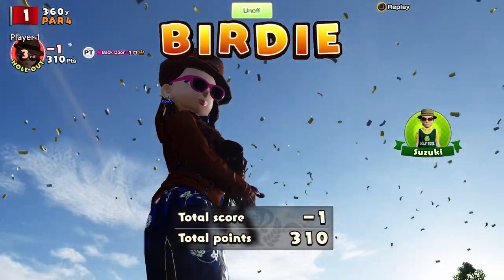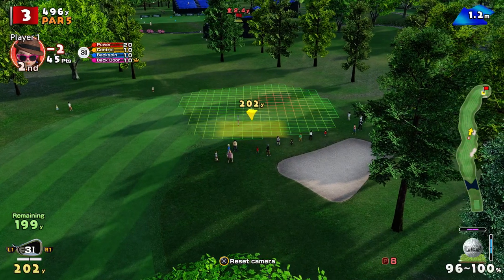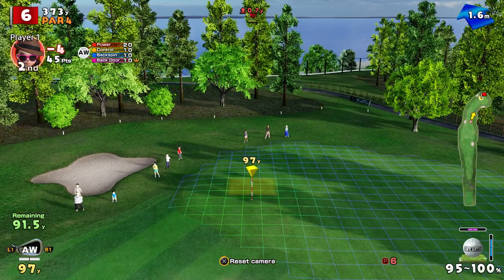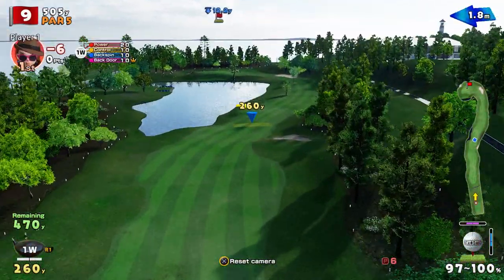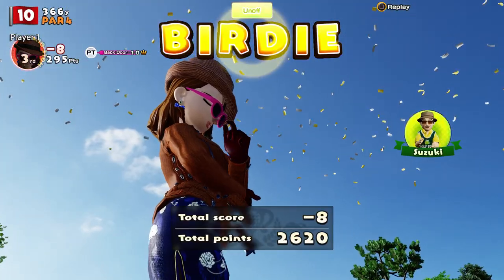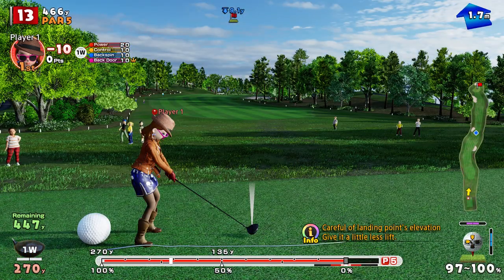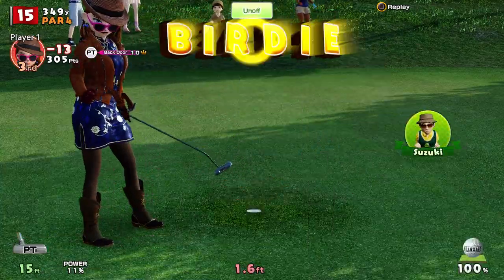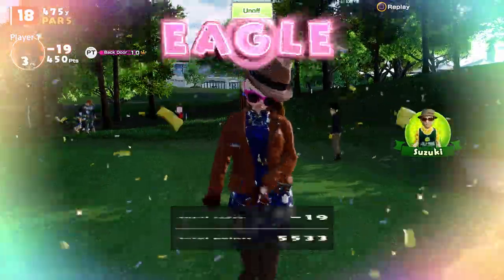Everybody's Golf (2017) PS4 - Balata Country Club (18) Regular tees, Teeny cups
Everybody's Golf on PS4. Practising for the EG Cup No.8 qualifier at the weekend.